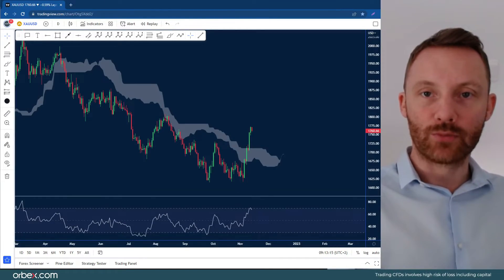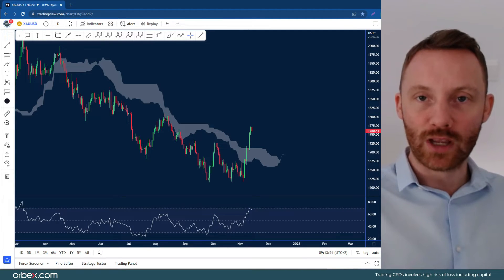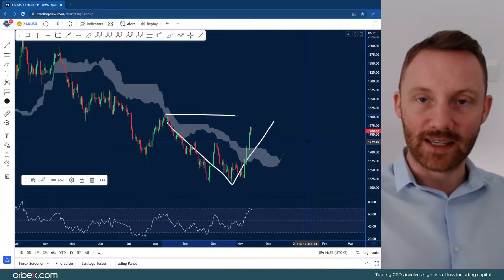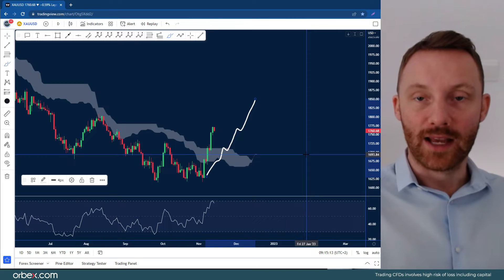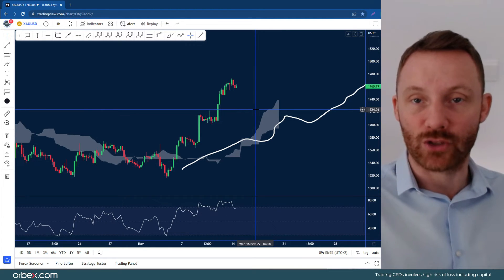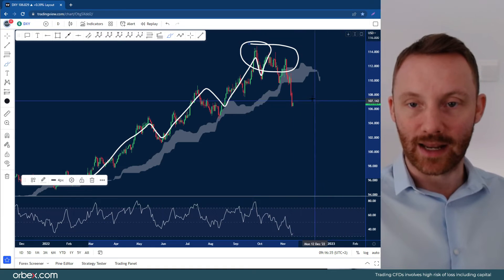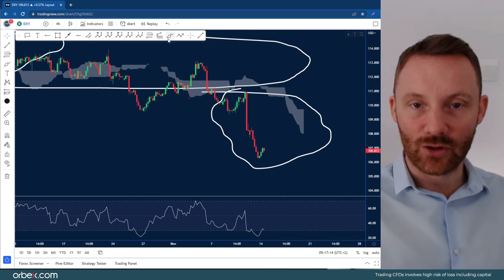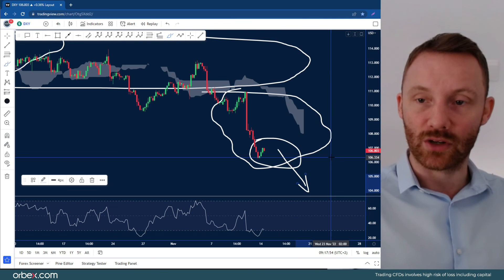Gold Advances to $1800!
Gold prices are set to rally toward the crucial resistance of $1,800.

October's inflation figure is a negative factor for the dollar, as it discounts a less restrictive monetary policy by the Fed.

Meanwhile, a decline in the US dollar index has strengthened the gold’s rally.

All eyes will be on the next Fed meeting as investors look for the next signals.

Timestamps
XAUUSD 01:35
DXY 03:00